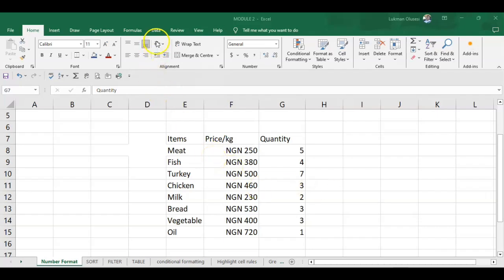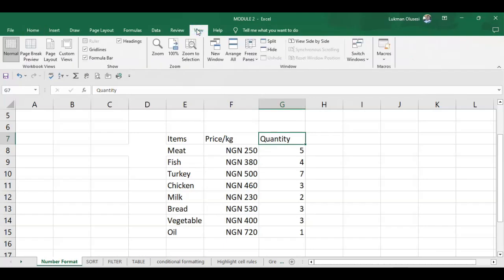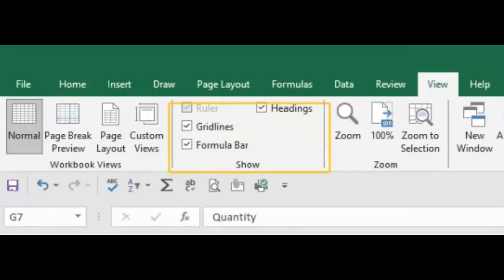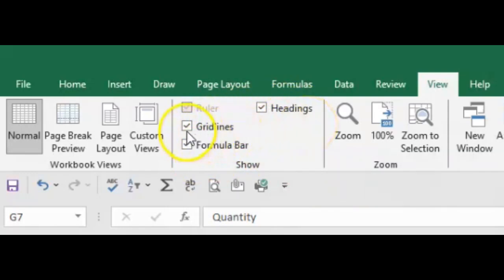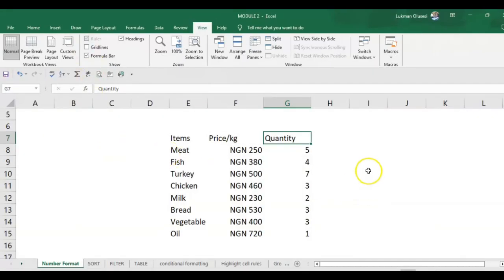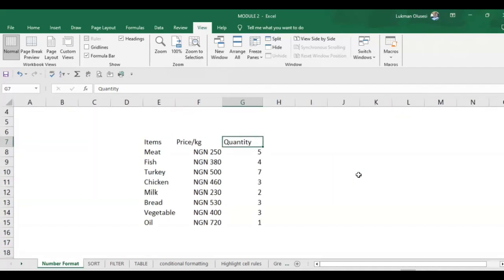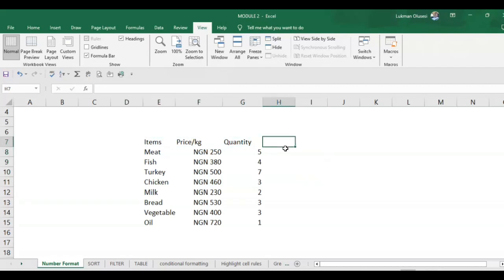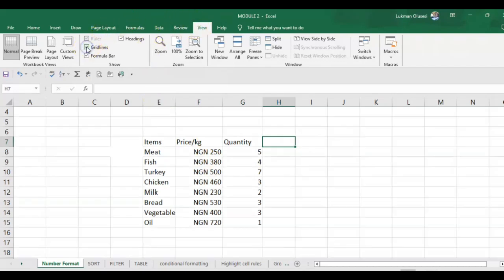Module 3 Unit 22: Format Grid in Excel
In this video, you’ll learn how to format grids in Excel to create clean, organized, and visually appealing spreadsheets

ABOUT ME
Medical Practitioner